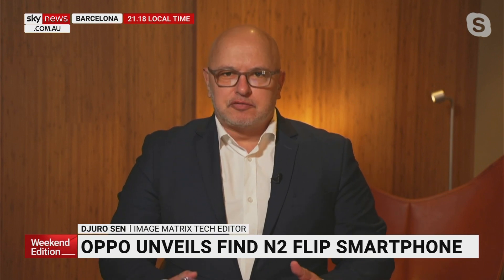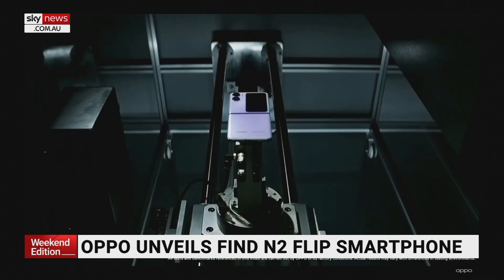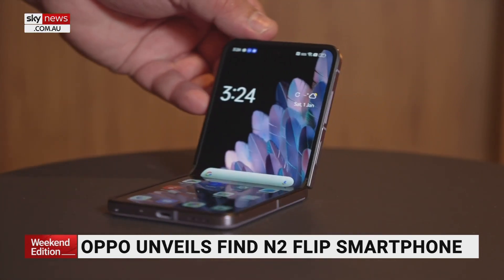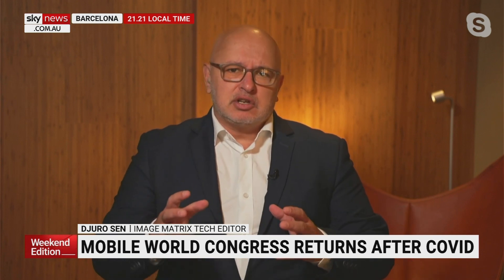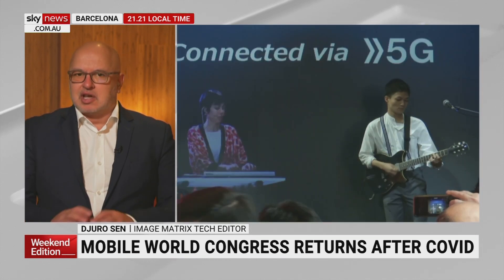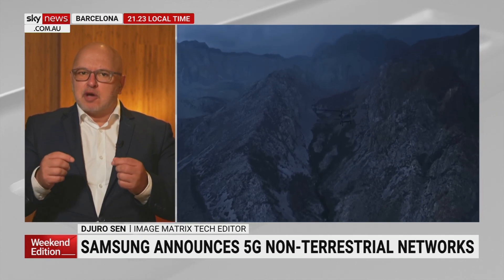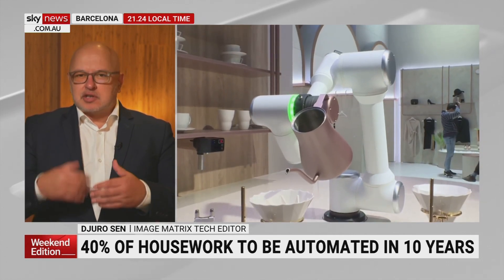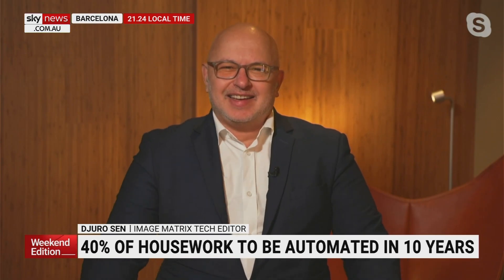Oppo’s new N2 Flip smartphone offers fresh challenge for Samsung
Oppo has unveiled its new N2 flip smartphone which is set to put big pressure on the market, according to Image Matrix Tech Editor Djuro Sen.

The fold up phone isn’t fully waterproof but boasts a 4300mAh battery and conveniently folds up like a “clam shell.”

“Samsung’s already put their Flip 4s on special,” Mr Sen told Sky News Australia.

The Australian prices for Oppo’s latest phone are expected to be released in the next few days.